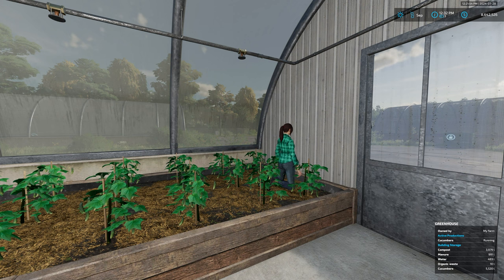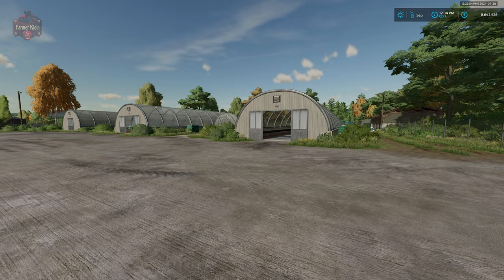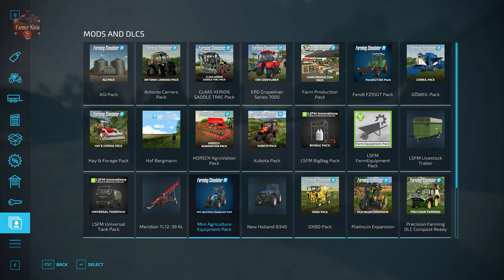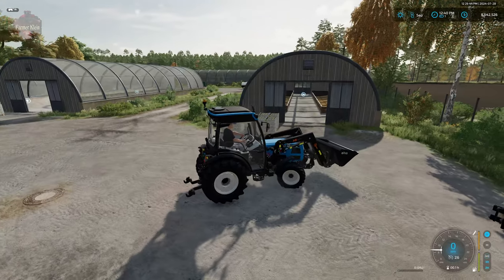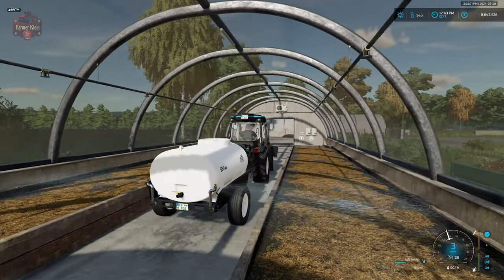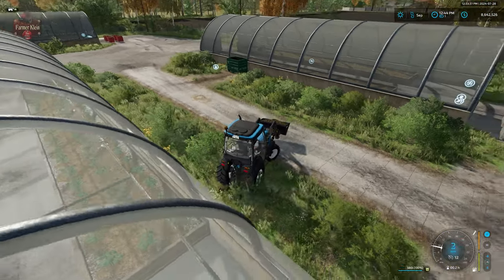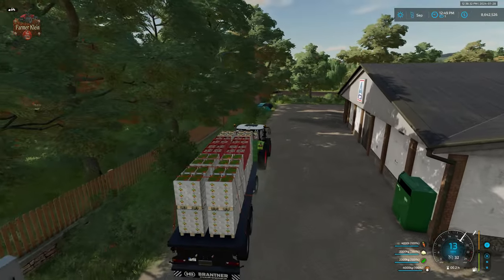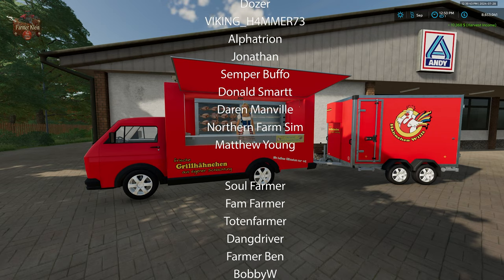❓ Greenhouse production ❓ | Hof Bergaman 1.5 Update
Hof Bergmann 1.5 brought back the greenhouse production that was in the FS19 version of Hof Bergmann but this time Farmer Andy does have a few things up his sleeve with respect to subtle differences from the previous game release version of the map.

Games and Online Game Stores

Giants Software - Partner Code: FarmerKlein